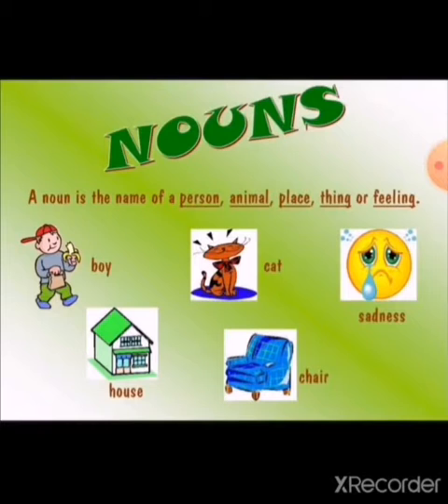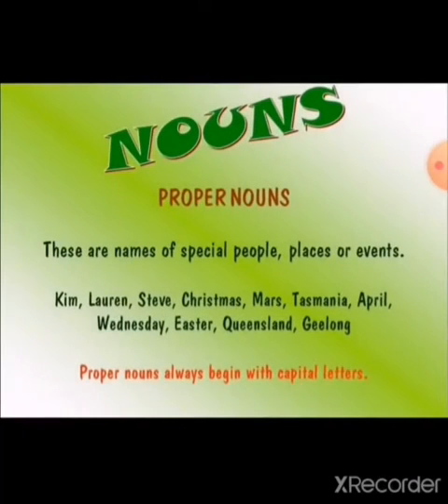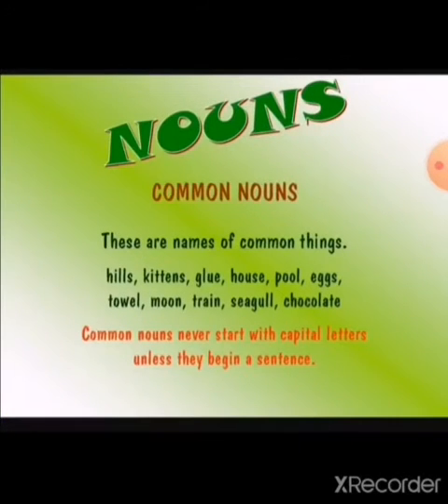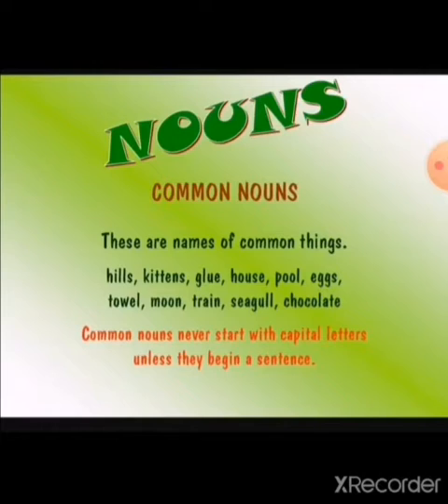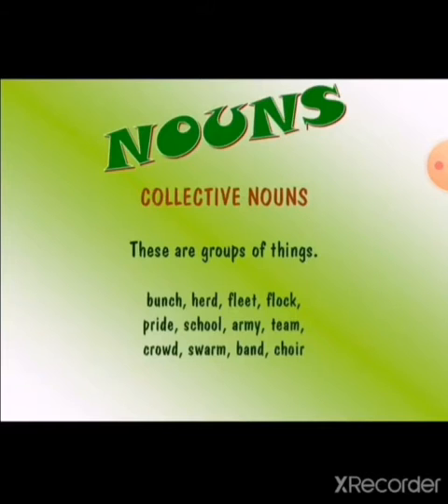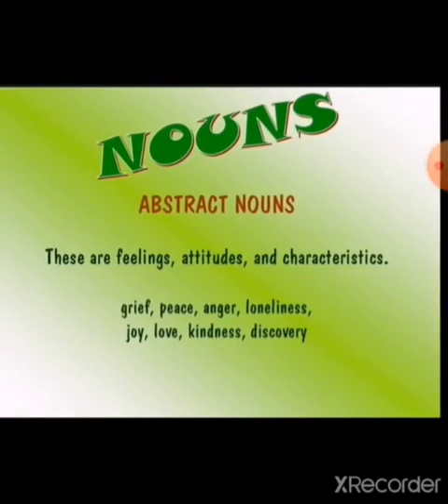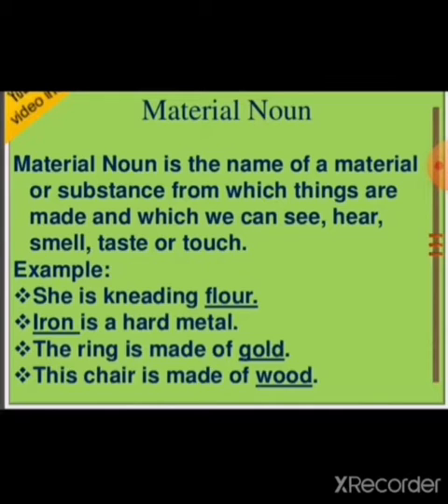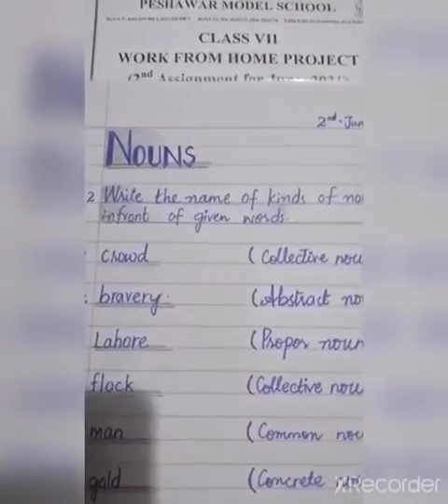English video of 2nd June